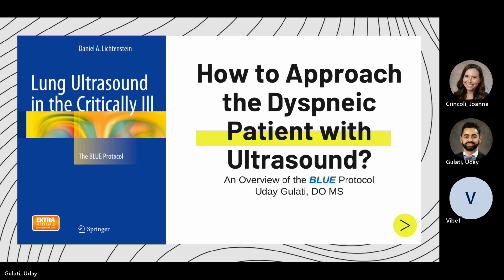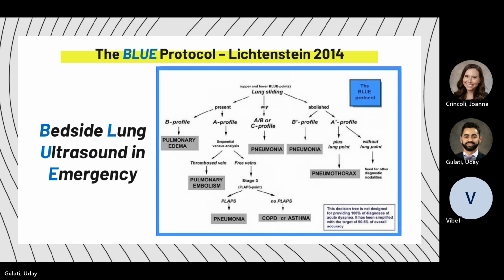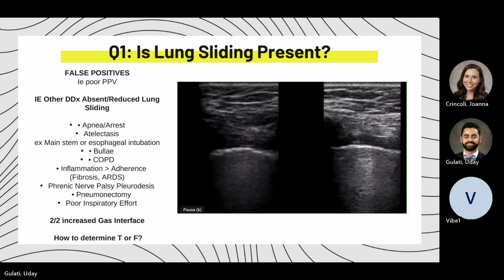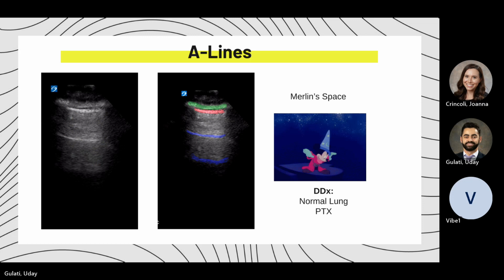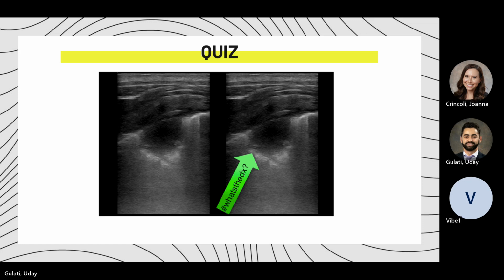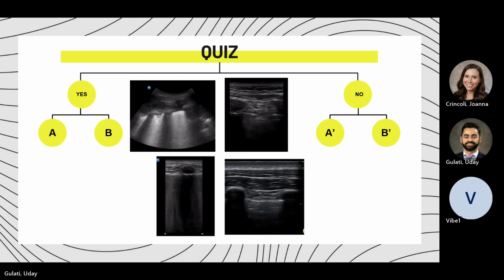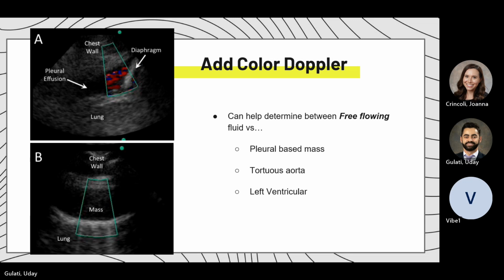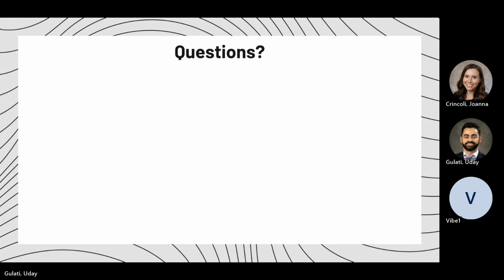POCUS Lung - Approach to Acute Dyspnea and BLUE Protocol - Gulati